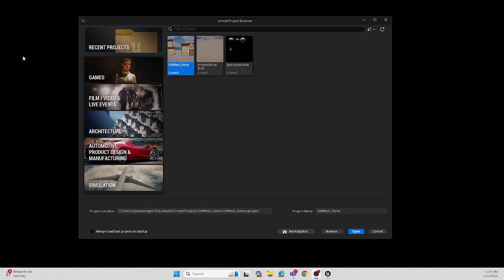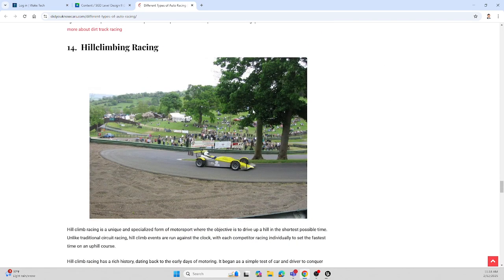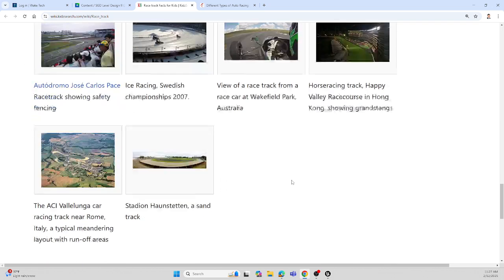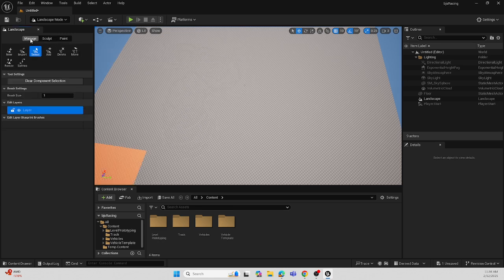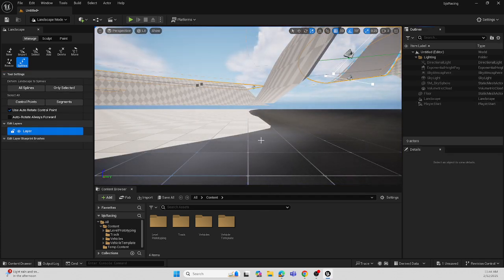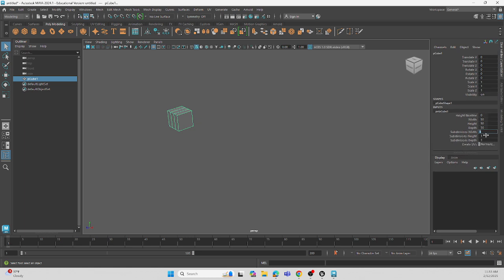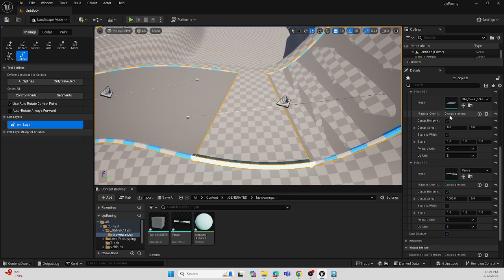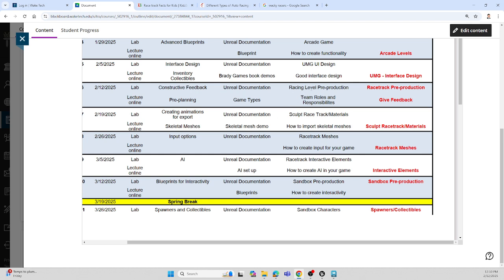Classroom assignment for building a driving/racing game.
SGD.274 demo for using Unreal Engine to build a driving/racing game.